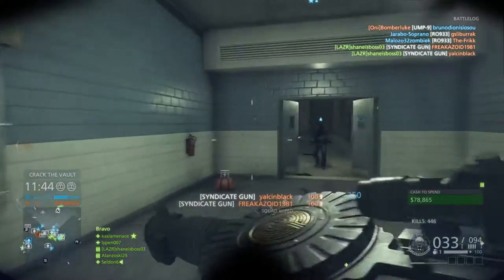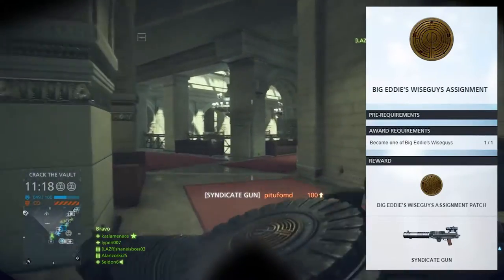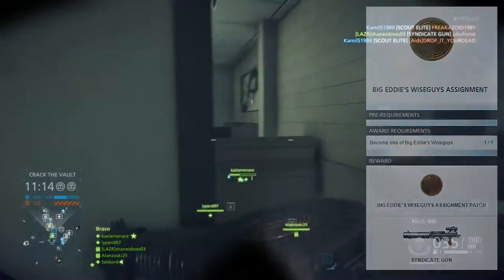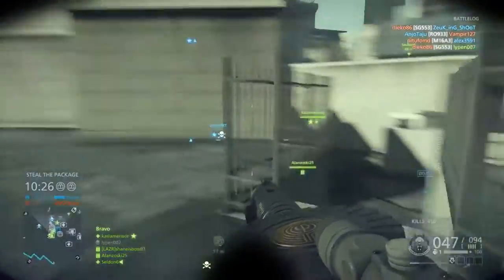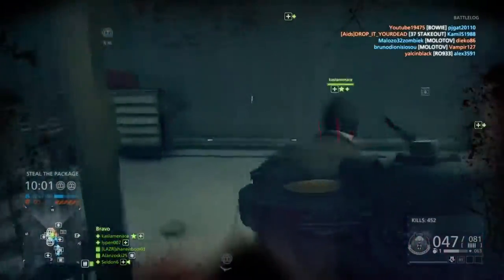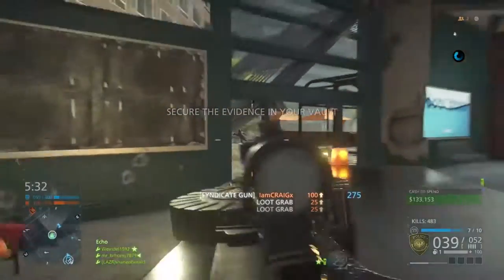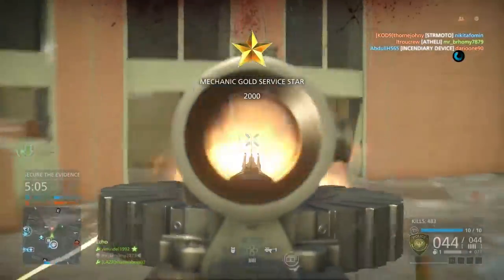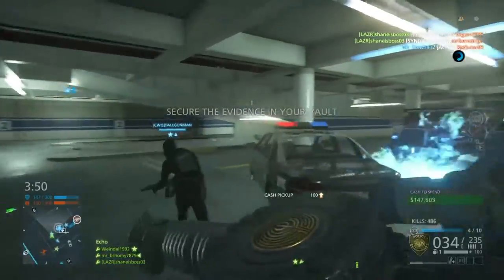THE LEWIS GUN - Battlefield 1 Weapon in Battlefield Hardline